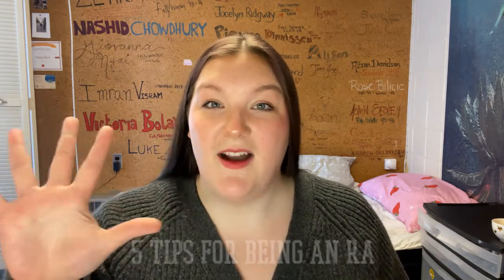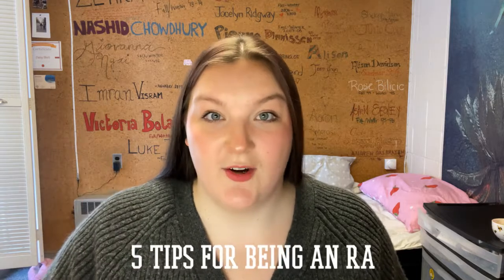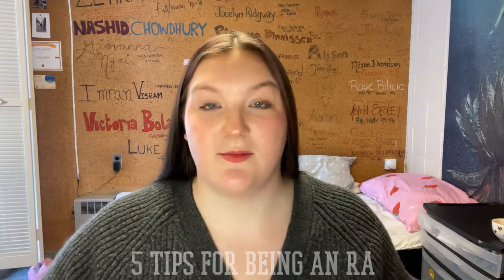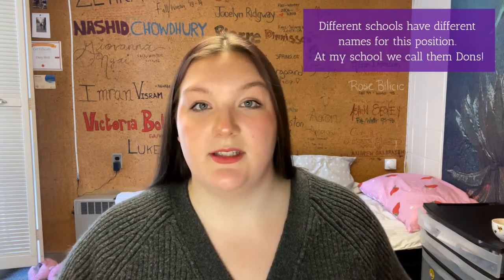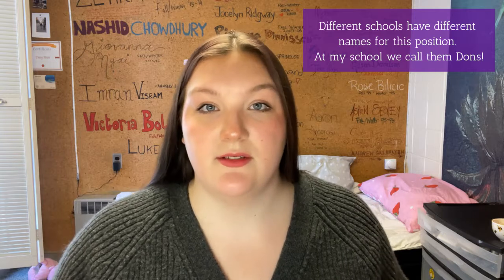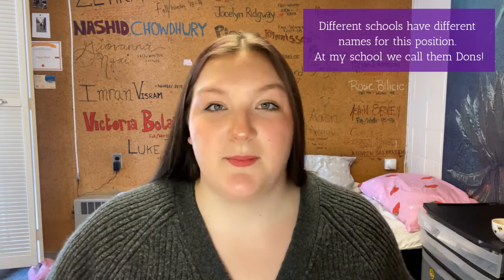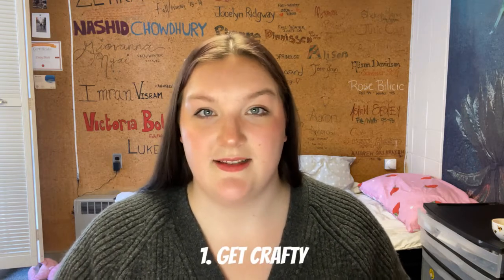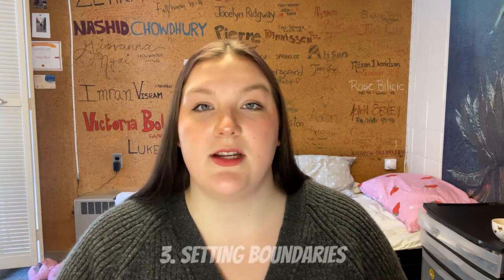5 Tips for Being an RA!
Here are my 5 tips for being an RA in college or University! I'm an RA at the University of Waterloo but here we actually call them Dons! Let me know if you guys would like to see a special tour of my dorm room!